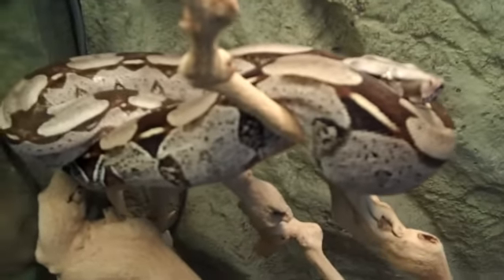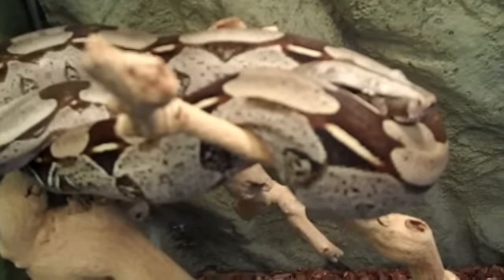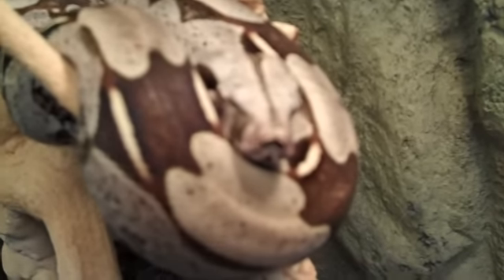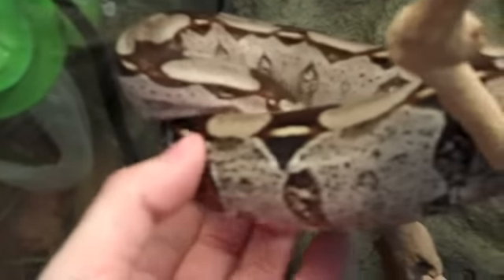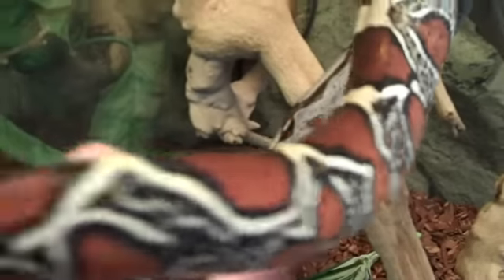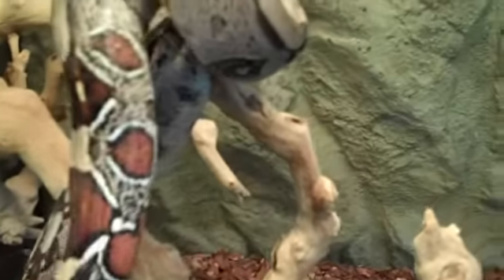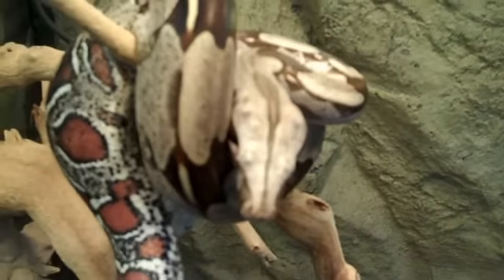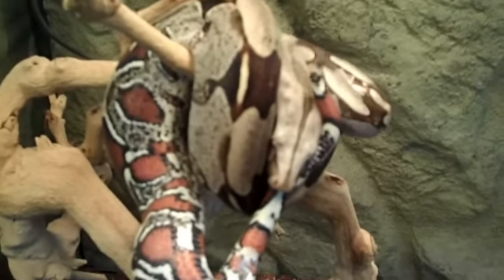Peruvian Red Tail Boa